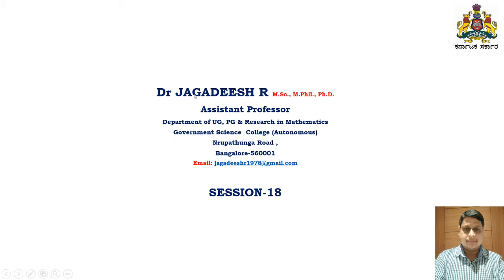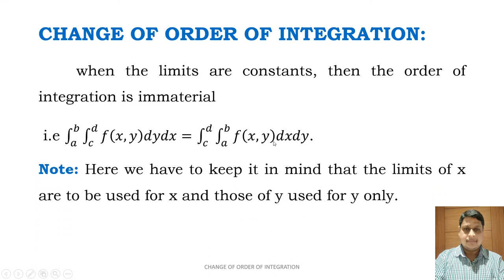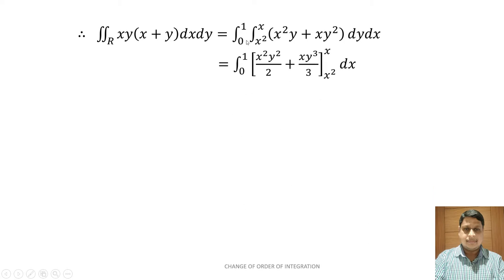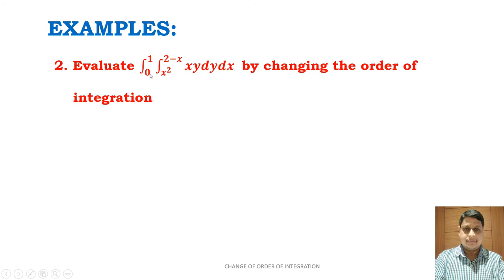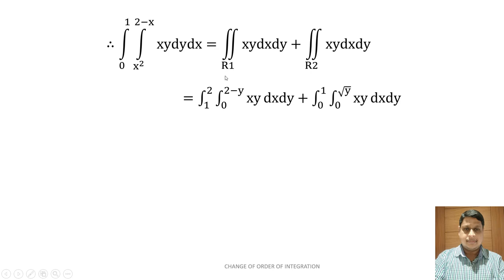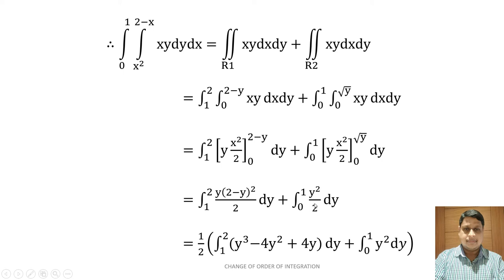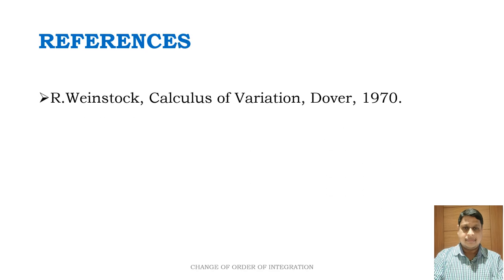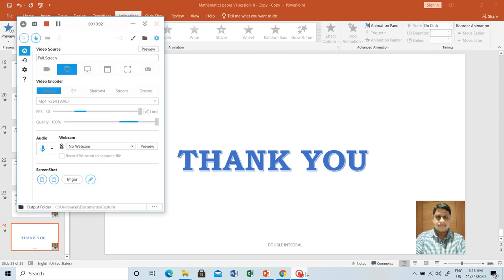CHANGE OF ORDER OF INTEGRATION SESSION 18 BY DR JAGADEESH R GOVERNMENT SCIENCE COLLEGE BANGALORE